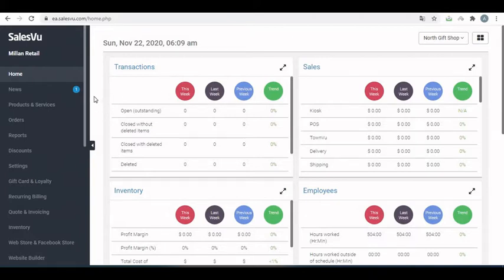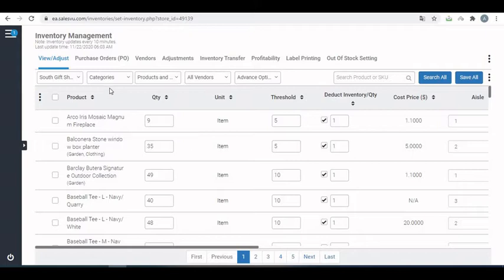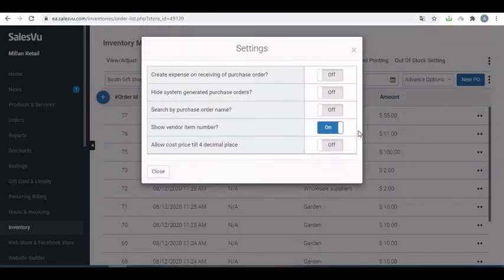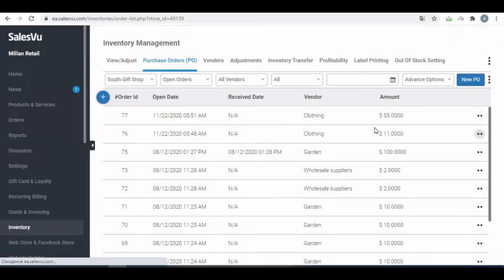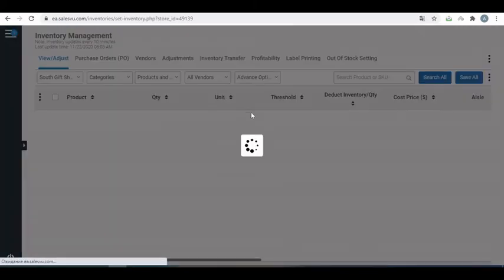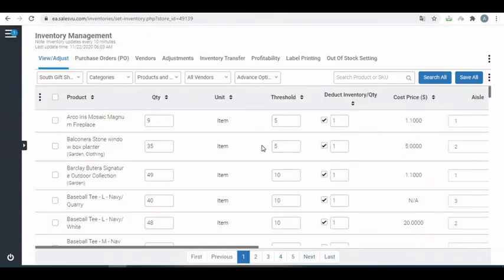SalesVu - Configuring Decimal Points for Inventory Tracking